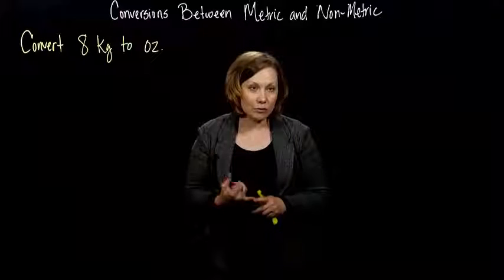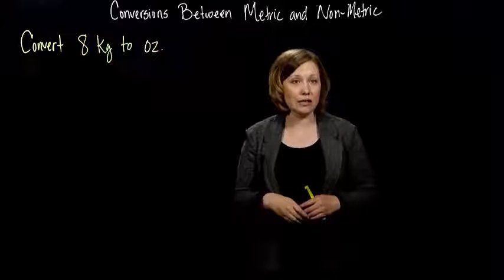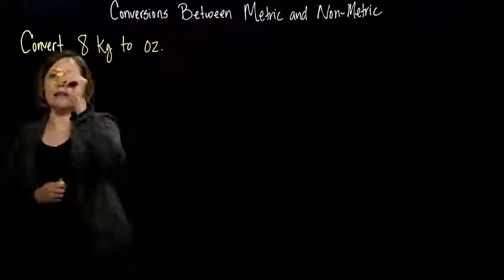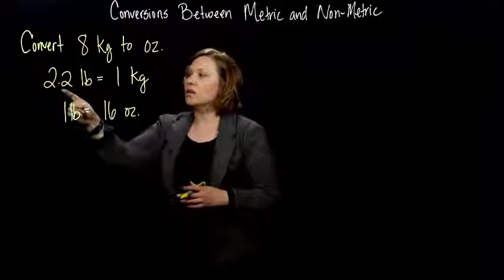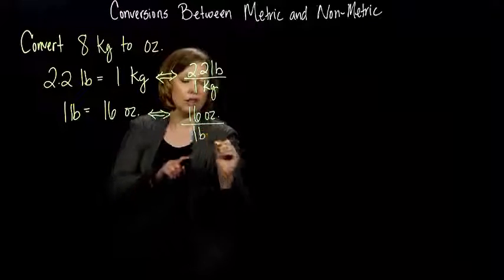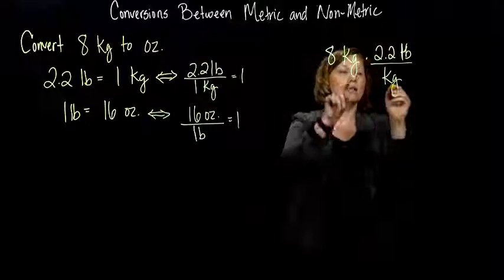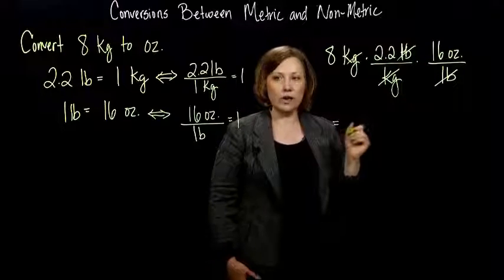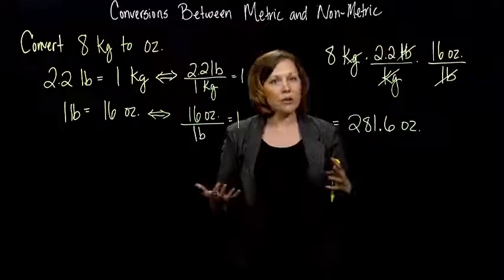Claire Burke: 3.3.1 Conversions between Metric and NonMetric